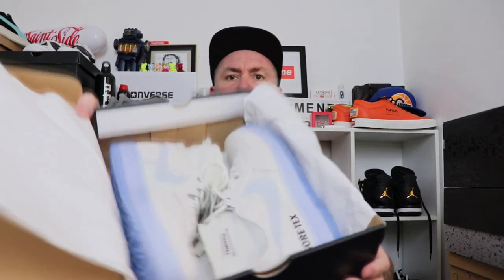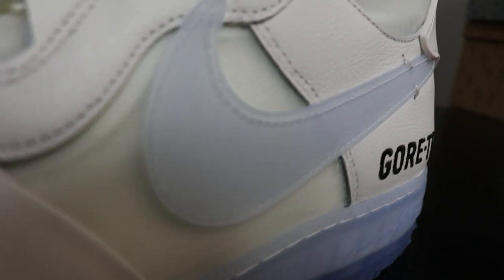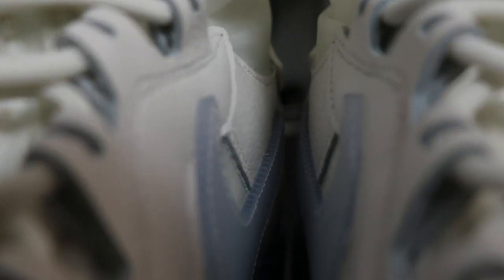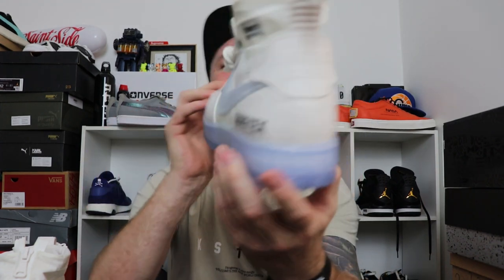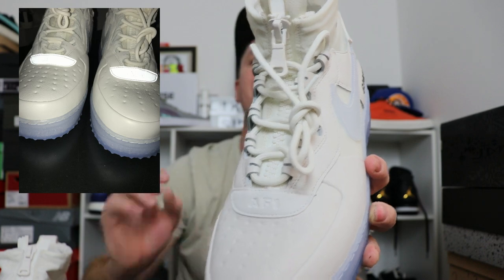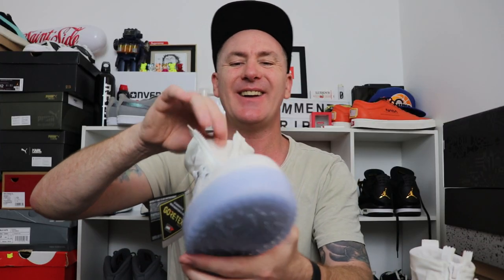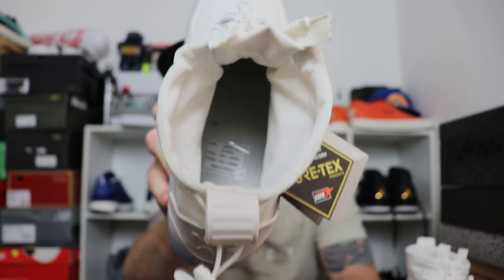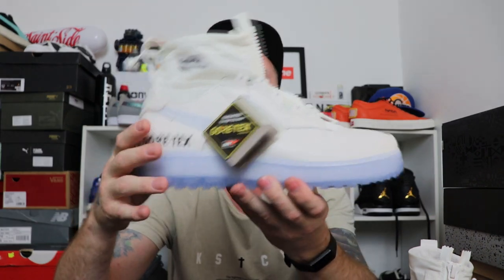AF1 GORE TEX review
the Nike af1 gore tex is the latest update on the classic af1 silhouette which gives the af1 gore tex high waterproofing went with the white version as i felt it looked the best!